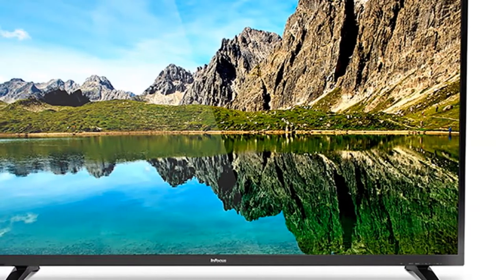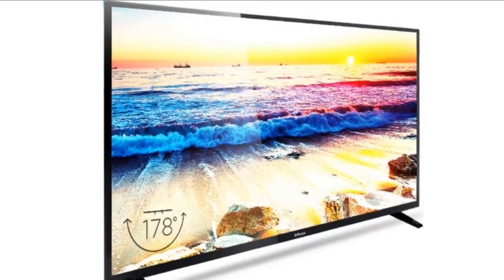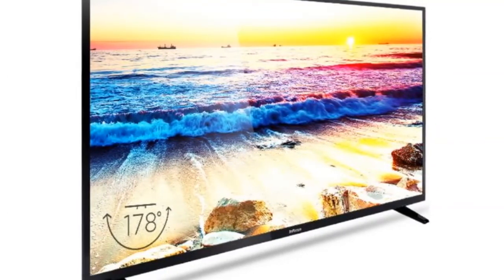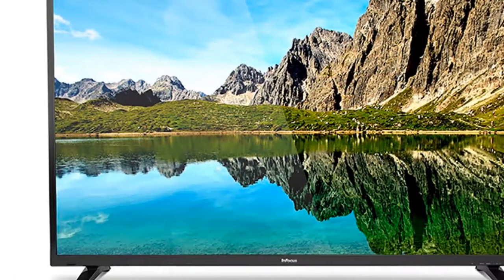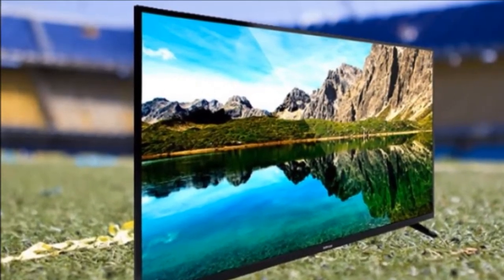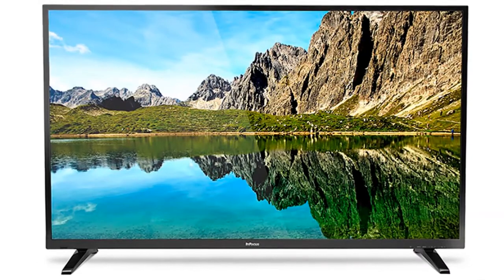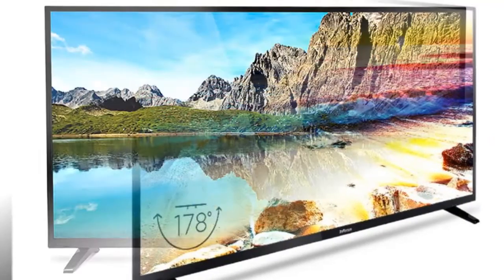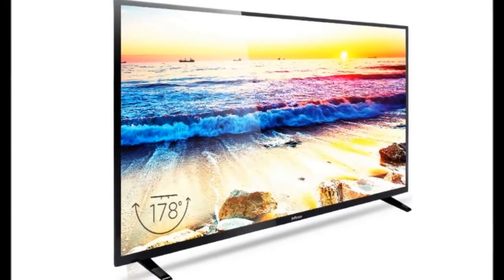InFocus II-50EA800 Full-HD LED TV Review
US-based InFocus may have started out as a manufacturer of office electronics and projectors, but today it's a growing company with an increasing consumer electronics portfolio.

Today, we have the InFocus II-50EA800 LED TV for review. At 50 inches diagonally, it isn't the largest TV in the company's lineup (that would be the 60-inch 60EA800), but it is expected to be the most popular model in the range. InFocus is offering to demonstrate the TV at your home in select cities, and install the set then and there if you choose to purchase it. At Rs. 34,999, this made-in-India full-HD television offers serious value on the face of it, but whether it can live up to expectations or not is the burning question. We find out in our review.

Companies such as Samsung, Sony and LG place a lot of attention on aesthetics and style, and when you're paying the premium prices that these brands command, you'd expect no less. However, brands such as InFocus can afford to stick to the basics when it comes to design, provided pricing is kept reasonable. Rs. 35,000 for a 50-inch full-HD TV is perfectly reasonable in our opinion, so the TV's basic looks are forgivable. That said, the InFocus 50EA800 has a tidy layout and isn't poor-looking by any means.

Although the TV is slim at the edges, it becomes much thicker towards the centre. At 12kg, it isn't particularly bulky, but it isn't light either. The borders and frame are narrow, and the sheer size of the TV, along with the fact that the front is almost entirely screen, makes it an imposing addition to any room.

The physical control buttons for the TV are on the bottom-right corner, while the inputs and ports are on the thicker portion of the back. Some of these are facing towards the left, while others face downwards. Depending on how you place the TV, these can be a bit difficult to reach, especially the HDMI and USB ports. Additionally, you might have some trouble if you're using thick HDMI cables or dongles such as the Google Chromecast, as the space provided around the HDMI ports is a bit tight.

The TV can either be wall-mounted or kept on stands. The stands provided with the TV are at the two ends and have a very wide footprint, so you'll need a large flat surface to place the TV on if you choose not to wall-mount it. The front of the TV has the InFocus logo, along with an indicator light and IR receiver. On the whole, the InFocus II-50EA800 is a simple TV that is more concerned with picture quality and affordability than anything else.

The InFocus II-50EA800 has a 50-inch LED-LCD screen, with a resolution of 1920x1080 pixels. There are no fancy features or marketing stunts like Videocon's 'Liquid Luminous'  here; this is a simple TV that strives to give you a good picture. It isn't a smart TV with Internet connectivity or apps, and it doesn't bother with features like 3D or wand-style gyroscopic remotes either. Just like it is with design, the emphasis here is on function.